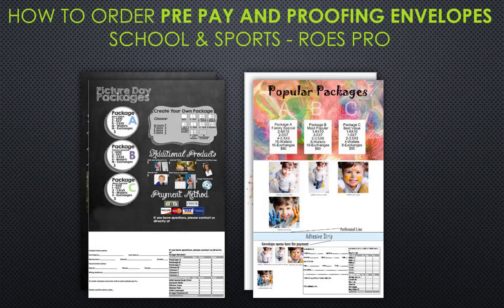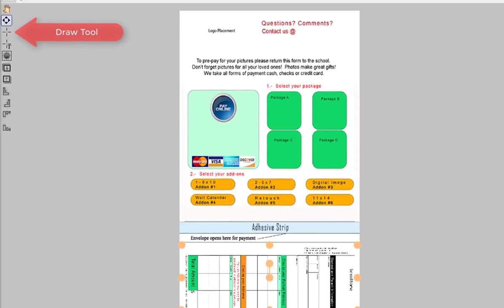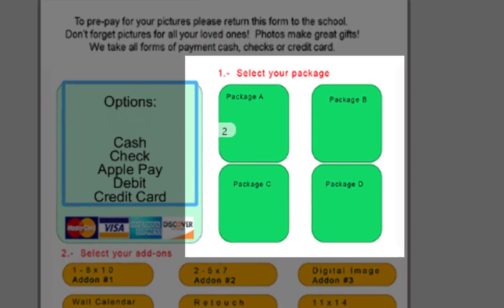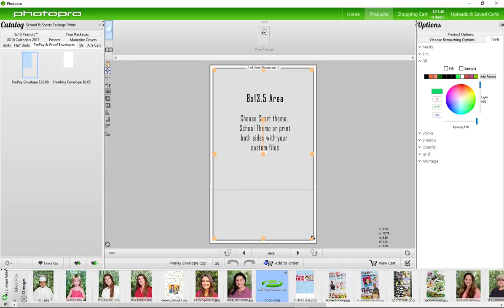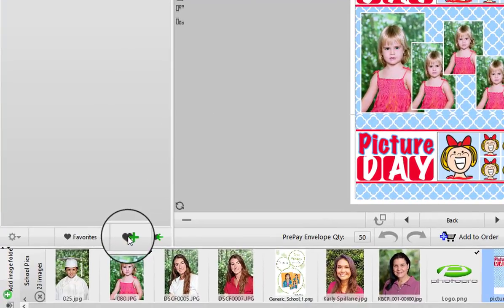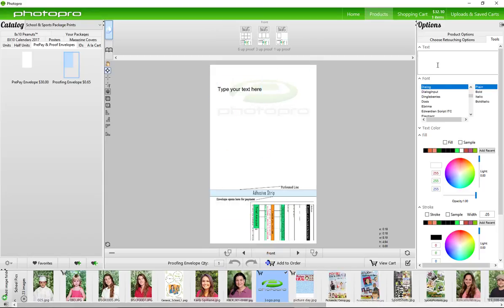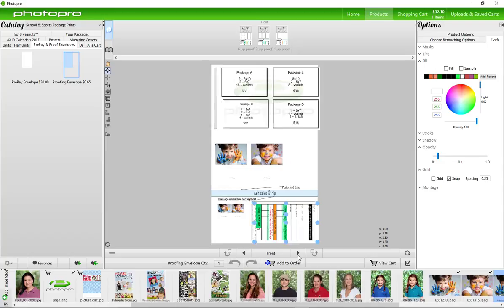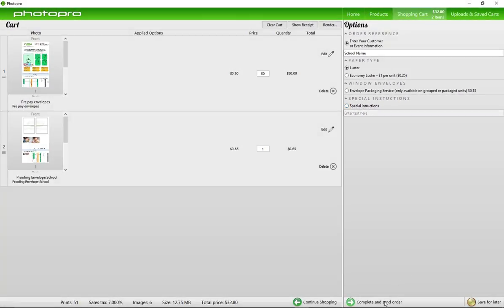How to order Pre-Pay and Proofing Envelopes - School and Sports - ROES PRO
Let us print your Pre-Pay an Proofing Envelopes when selling school images to customers. Everything is custom and made with your brand in mind.